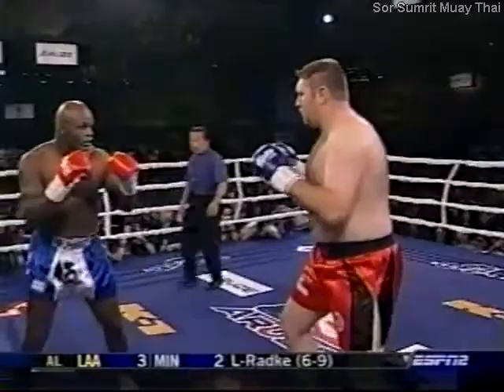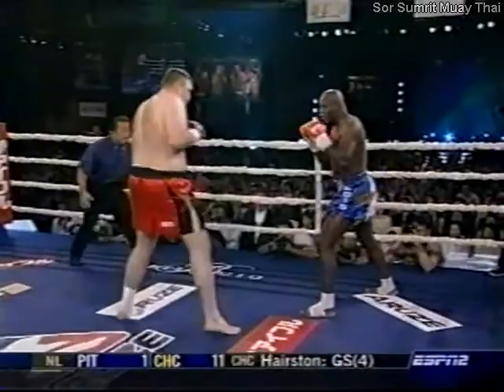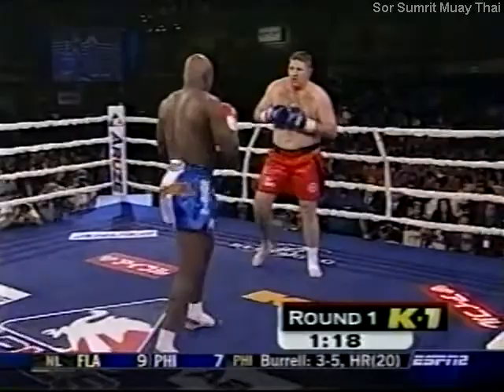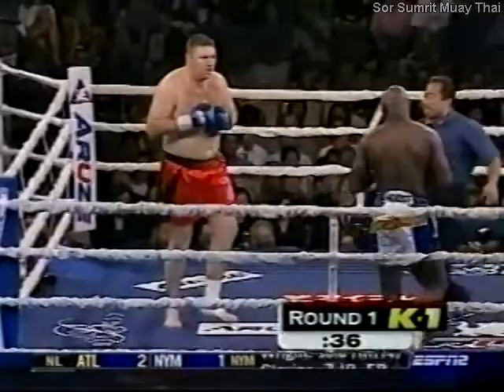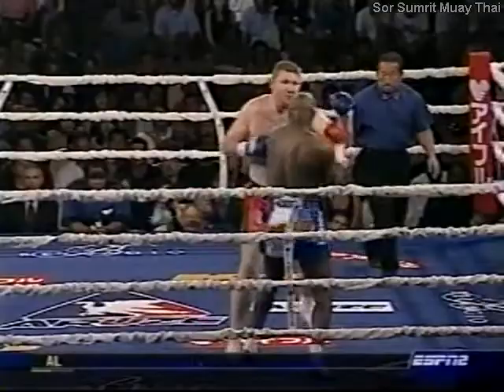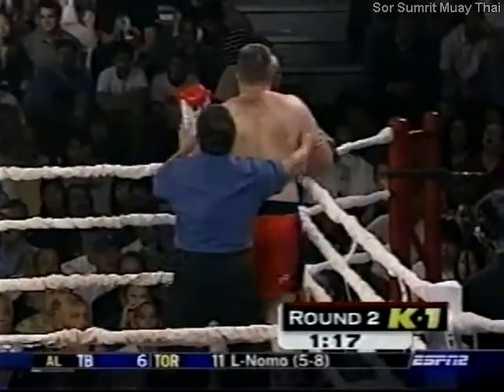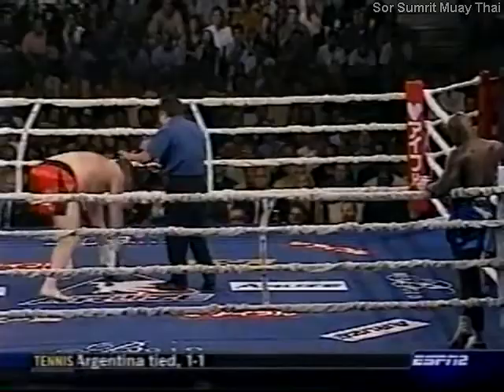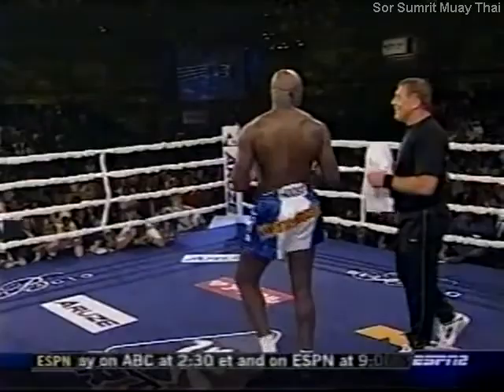Classic k1 Kickboxing Hoost vs Nortje